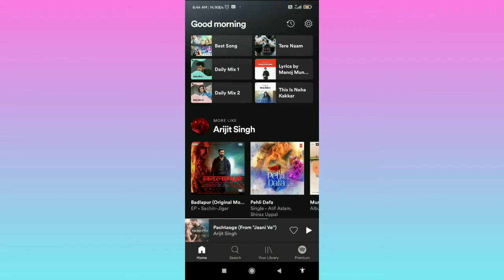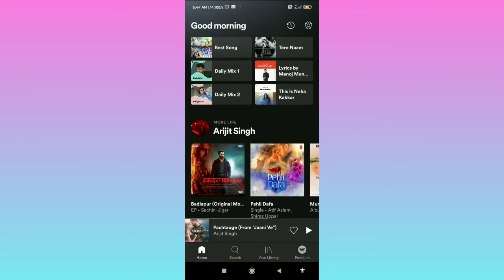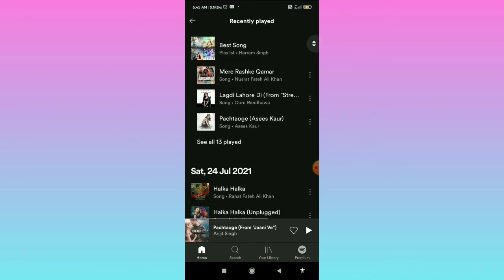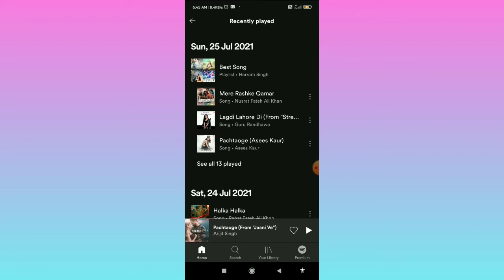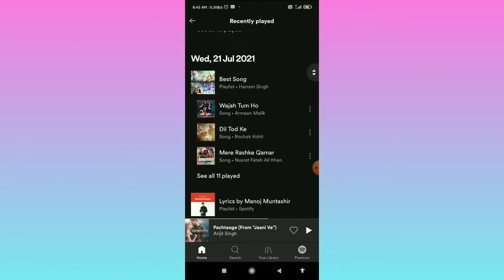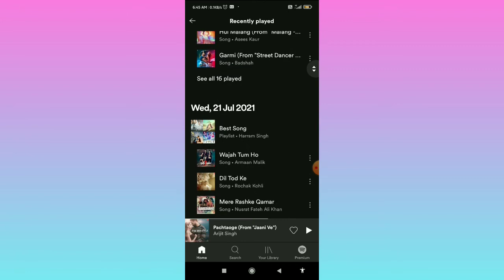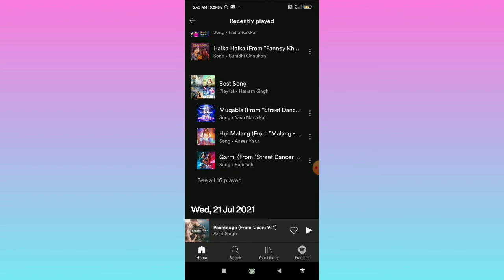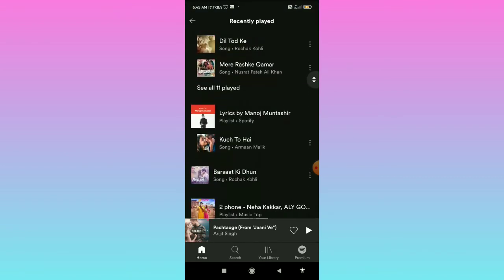How to See Music Play History On Spotify | See Your Music Play History (Quick)